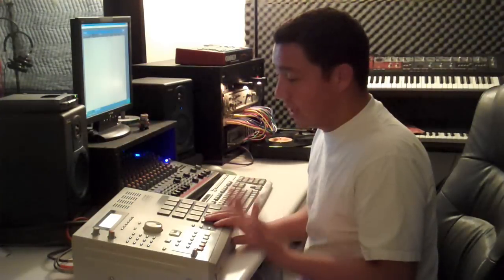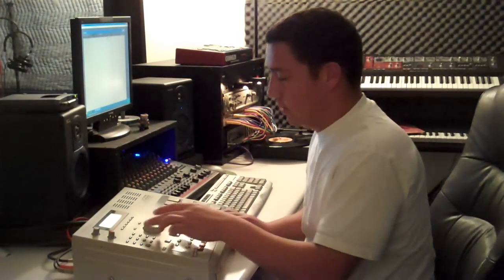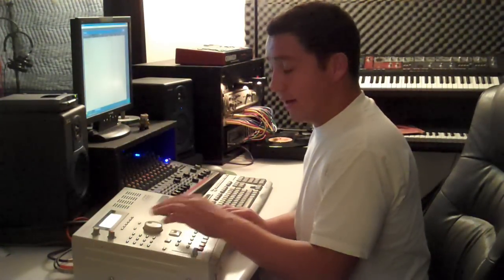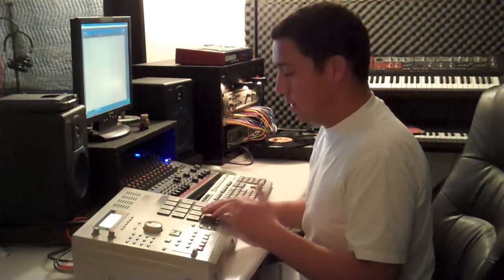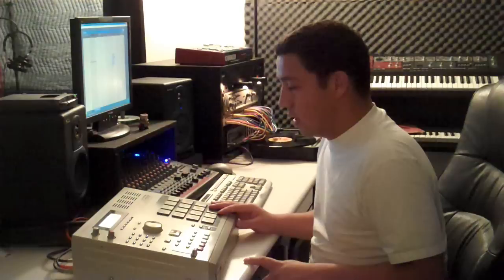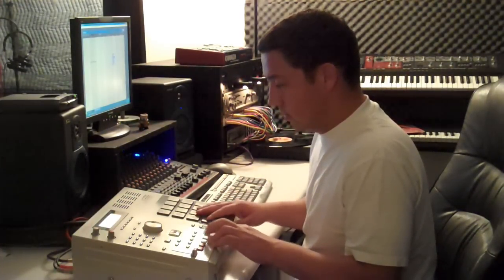Prime Music - Bakery Sessions: 03 - MPC2000-Song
Prime Music goes a bit more in depth in making a beat on the MPC2000.  for more beats!